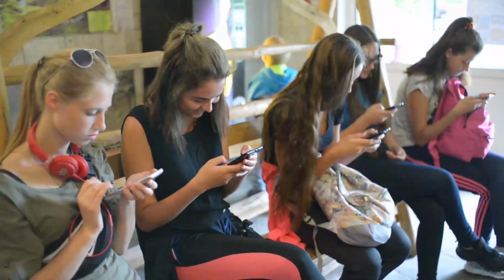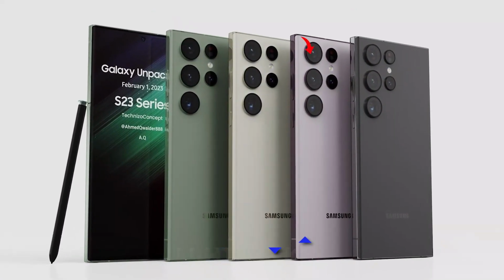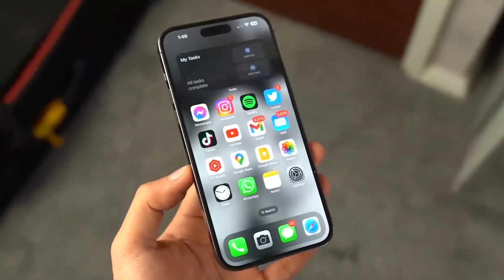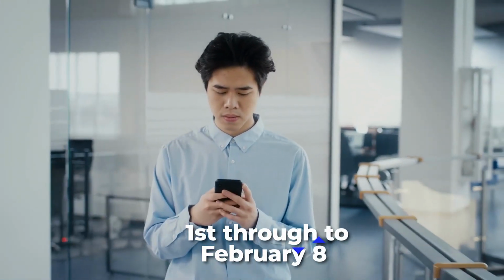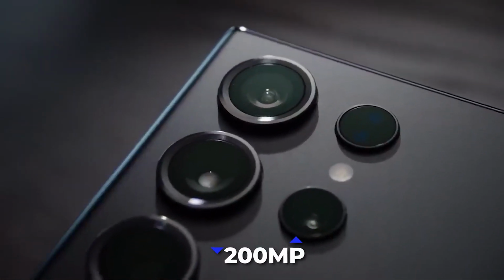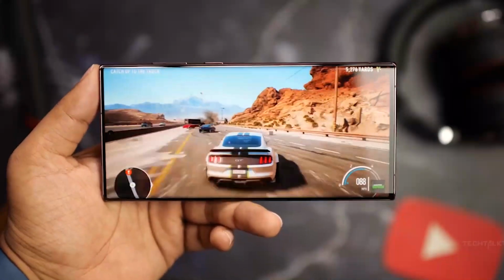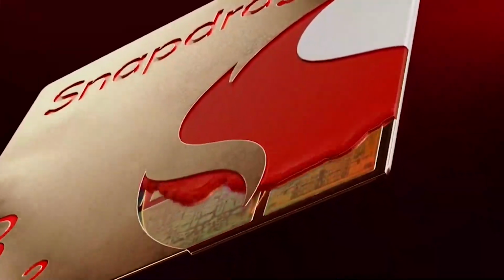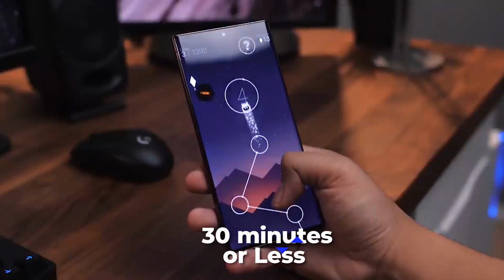Samsung S23 Ultra 5G Latest Look, New Changes, Powerful Camera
Samsung S23 Ultra 5G Latest Look, New Changes, Powerful Camera & More. The much anticipated smartphone, Samsung galaxy s23 ultra 5g Possible the best phone of 2023. With a powerful camera the samsung galaxy s23 ultra first look back design is astonishing. The interesting new Samsung galaxy s23 ultra leaks boost of a super high performance battery which enhances the facilitation of the samsung galaxy s23.

With all the speculations so far, it seems the Samsung S23 Ultra is getting all the attention it deserves and based on some of the improved upgrades rumored it has to meet consumers expectations and shouldn’t disappoint. Well let’s check out the Samsung S23 Ultra 5G’s latest look, new changes, powerful camera and more

🔥 Buy a renewed Galaxy phone at a great discount on Amazon
🛡 Be safe and protect all your devices, data and privacy with Bitdefender 💪 Get a 60% special discount

Samsung BuzzNews is here to provide you with all the latest news, innovations, products, tips, and events related to Samsung.